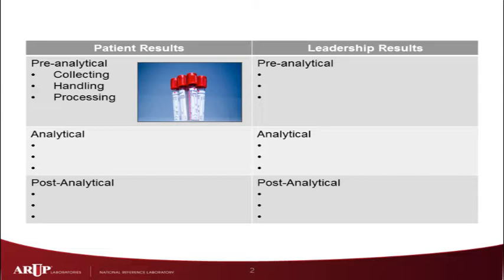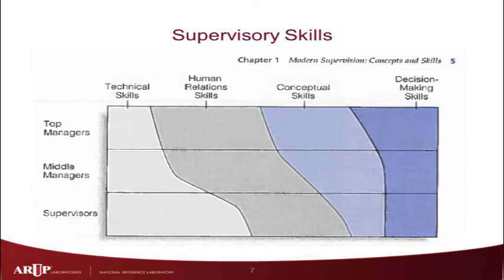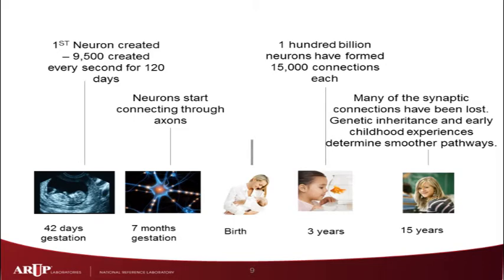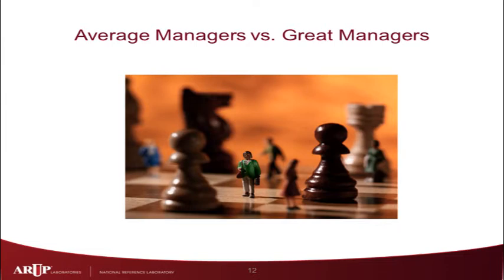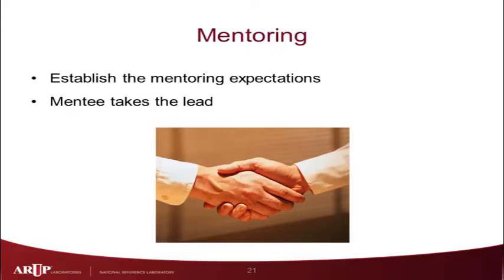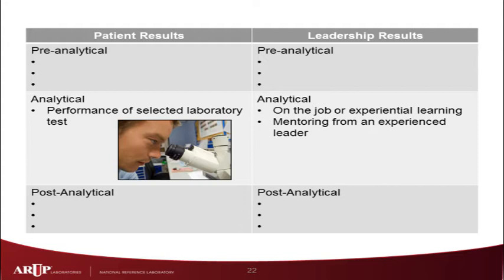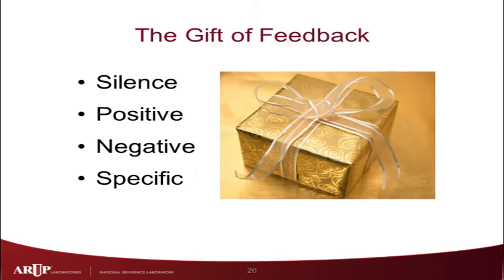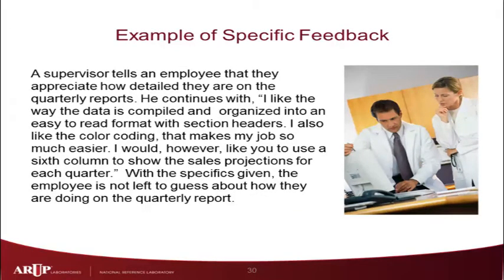Laboratory Results - Beyond Patient Testing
Laboratory Results - Beyond Patient Testing by Cheryl Vincent, MBA